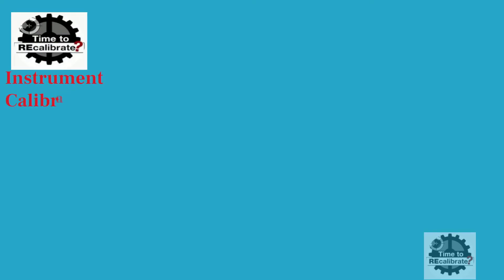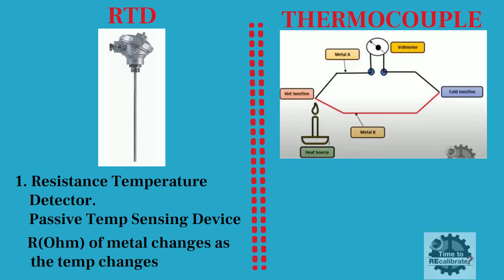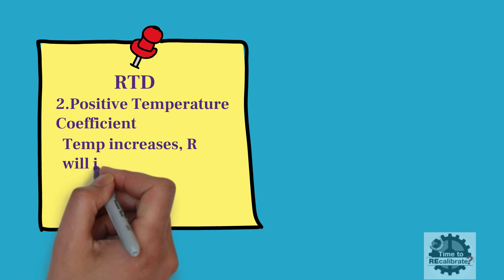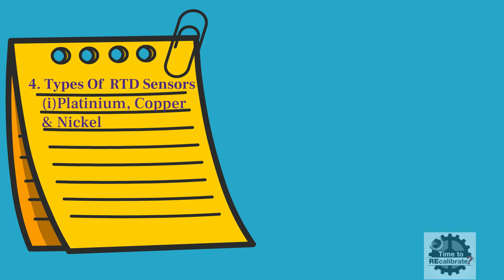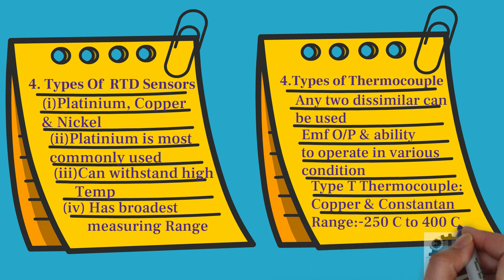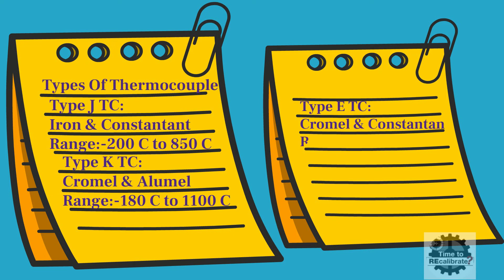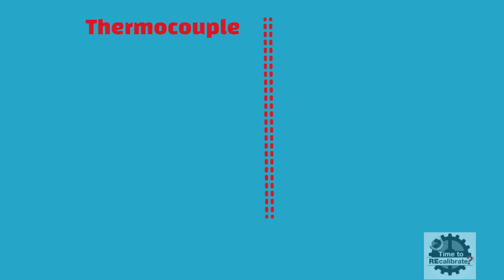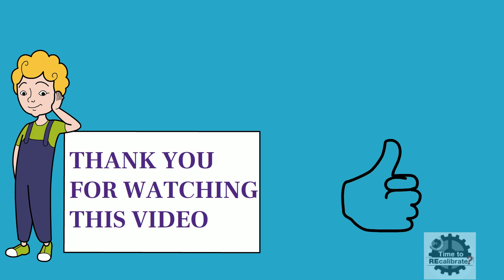Basic Differences between RTD & Thermocouple | Temperature Basics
Let us know more about what is RTD, what is  Thermocouple, the working principle of RTD & Thermocouple, 5 main differences between RTD & Thermocouple. This informative video is all about covering the basics of temperature and how this temperature unit learning helps in instrumentation.